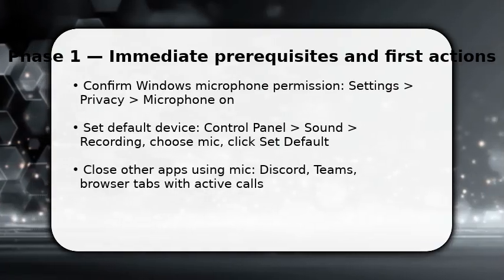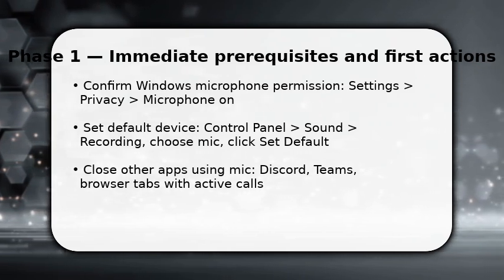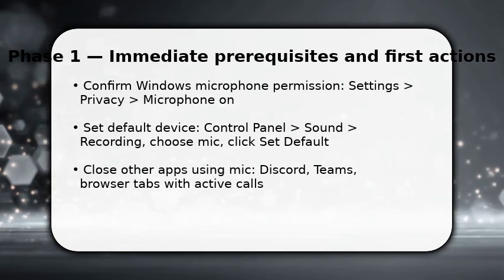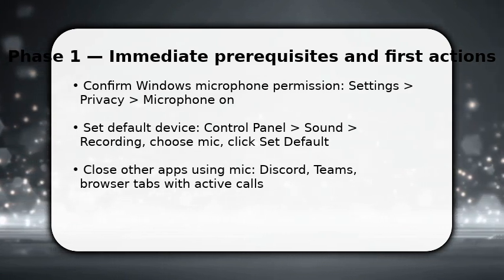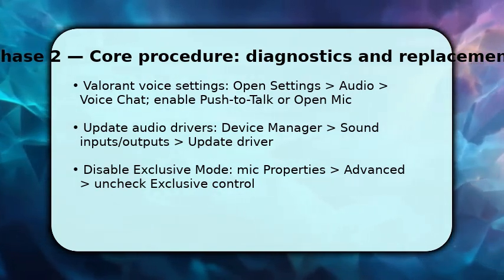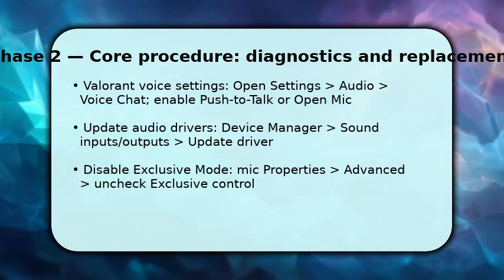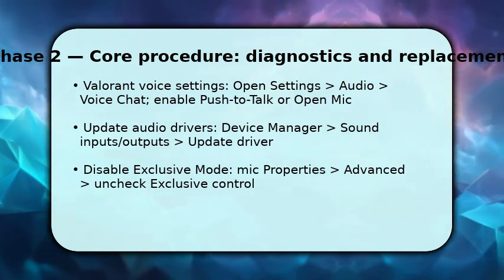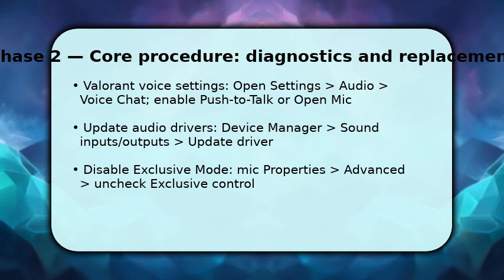How to Fix Voice Chat Not Working in Valorant (updated)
How to Fix Voice Chat Not Working in Valorant (updated) | 🔒 Surfshark VPN Deal — Stay private and secure. $1.99/mo + 3 Months Free ▸

Explore solutions for voice chat issues in Valorant, the latest update. This video guides players through troubleshooting steps to restore communication during gameplay.